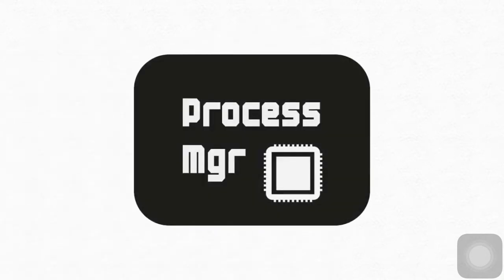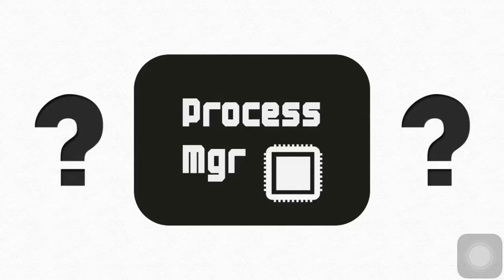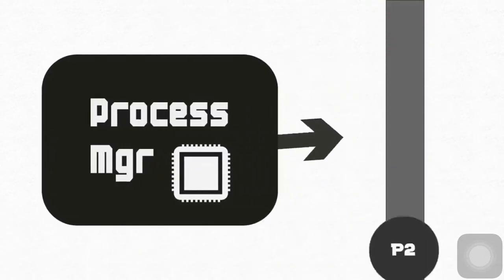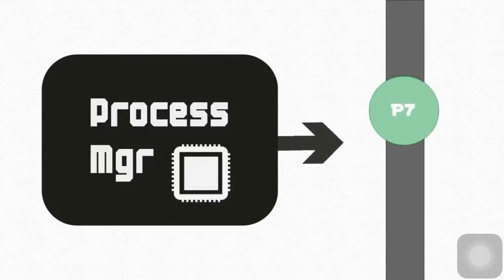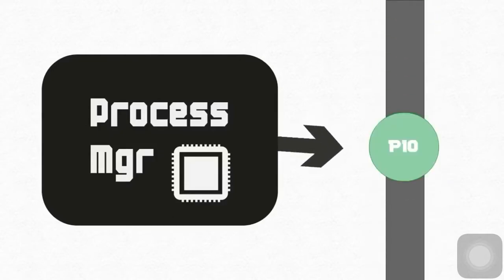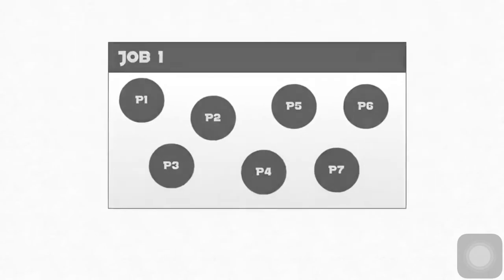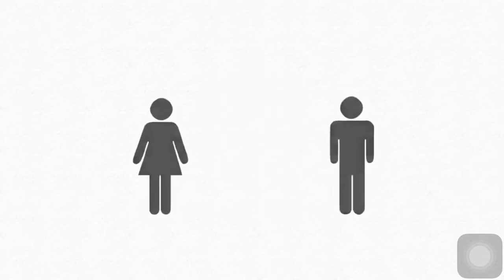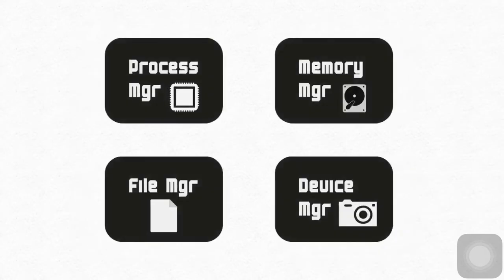Introduction| Operating System